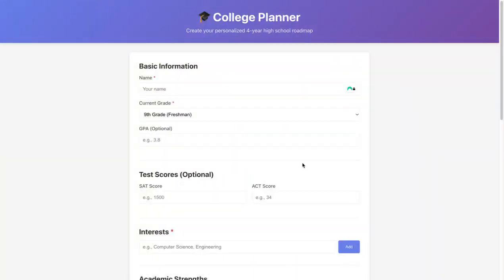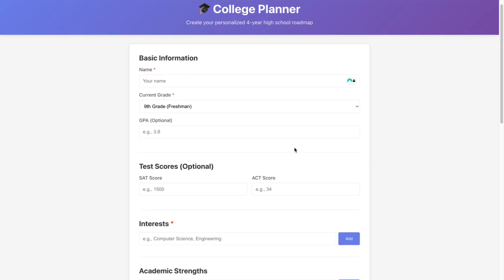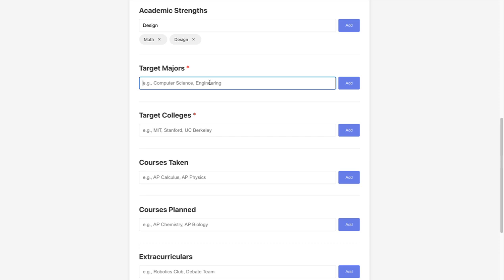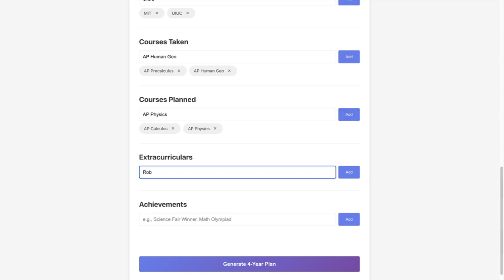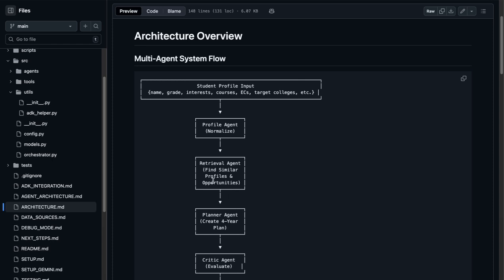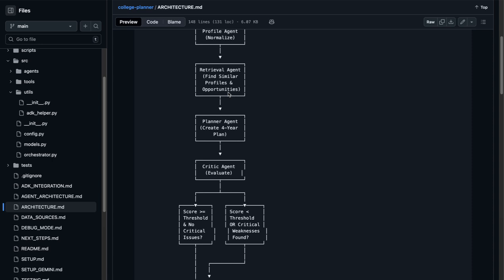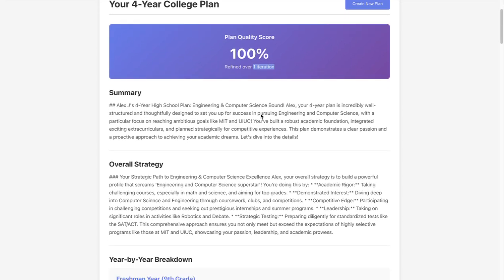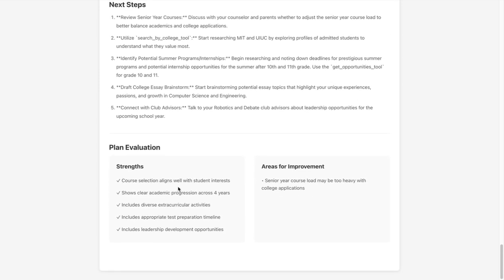Personalized College Planner A High School Roadmap for Success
Kaggle Google Agents Intensive Capstone project